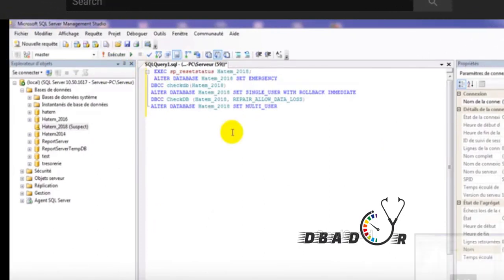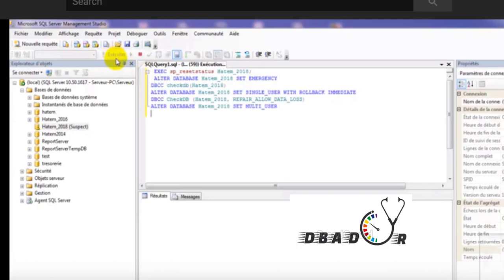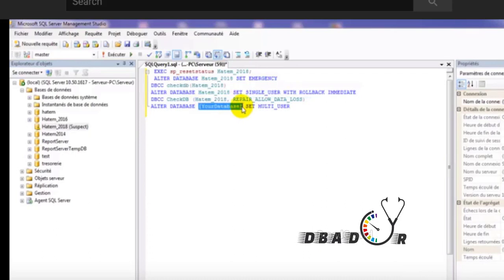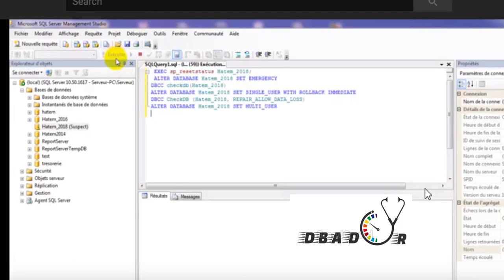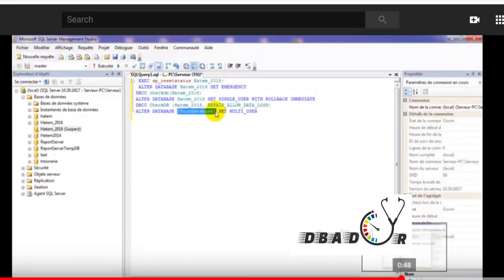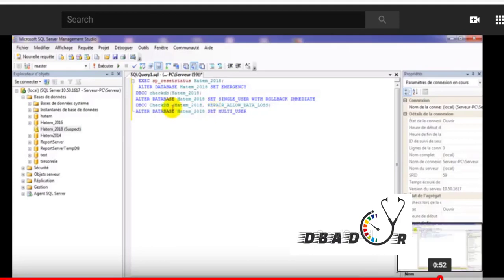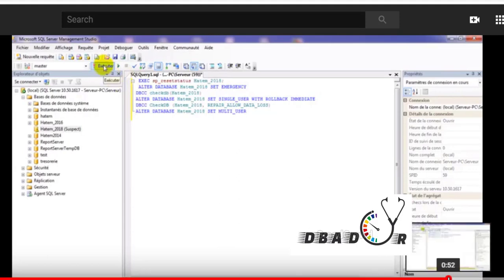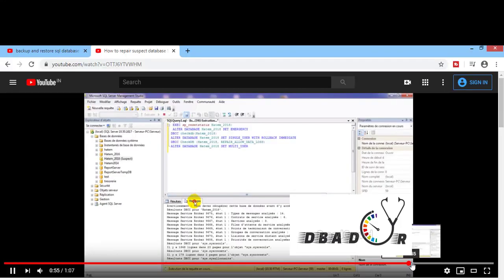How to Recover Suspect or Recovery Pending Databases in SQL Server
In this video I am going to demonstrate you how to recover real time database from suspect mode.
How to recover SQL database from suspect
How to recover and make available from unavailable database
learn recover sql database step by step
learn recover corrupted sql database

Always on Real Time Interview Questions:-

AZ-900 microsoft azure fundamentals tutorial:-

EXEC sp_resetstatus [database name];
ALTER DATABASE [database name] SET EMERGENCY
DBCC checkdb([database name])
ALTER DATABASE [database name] SET SINGLE_USER WITH ROLLBACK IMMEDIATE
DBCC CheckDB ([database name], REPAIR_ALLOW_DATA_LOSS)
ALTER DATABASE [database name] SET MULTI_USER

learn how to recover database from suspect mode
learn to recover database from recovery mode

sql interview questions and answer
sql full course
sql tutorial
sql server basics
sql server interview questions and answer
dbms
dbms full course
dbms interview questions and answer
backup data and recovery